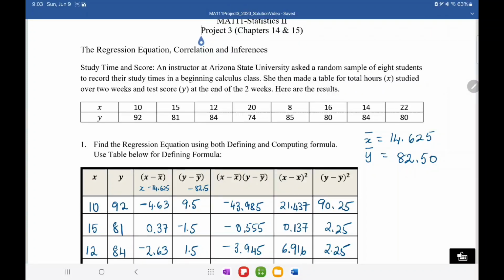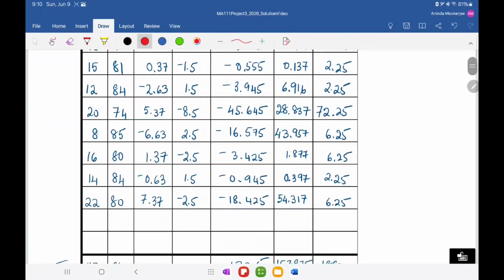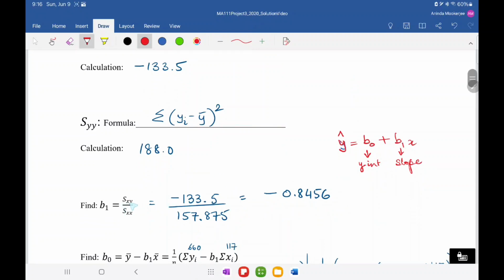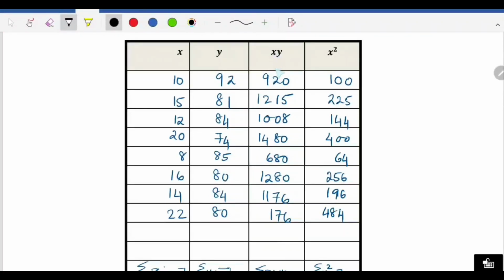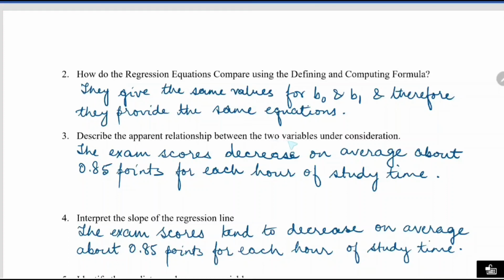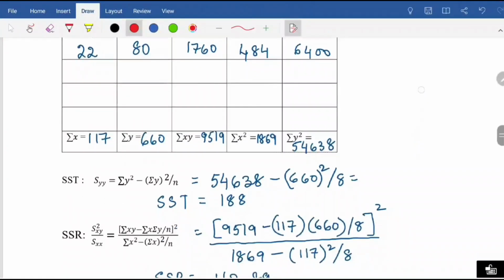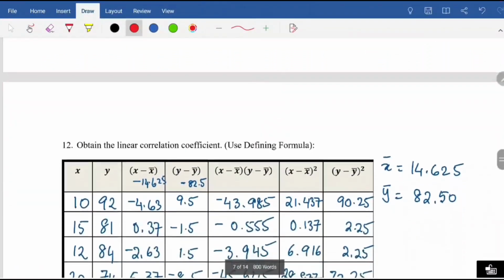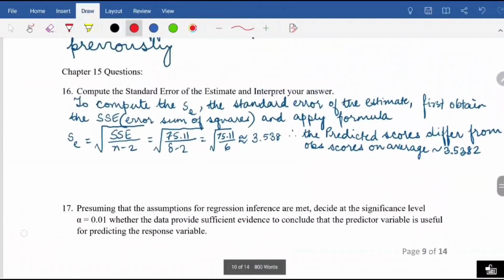Statistics 2: Project_Test 2 Review Video Solutions Part 3